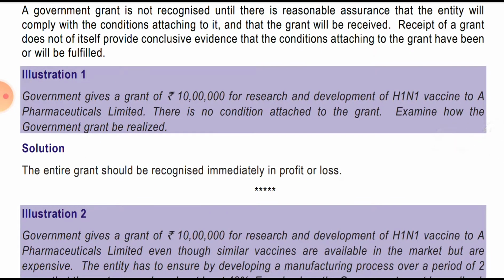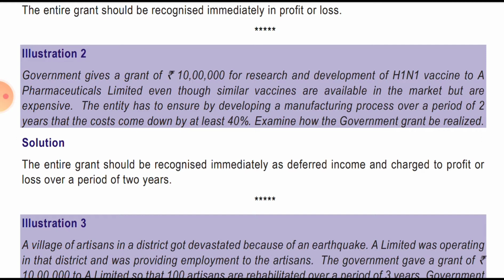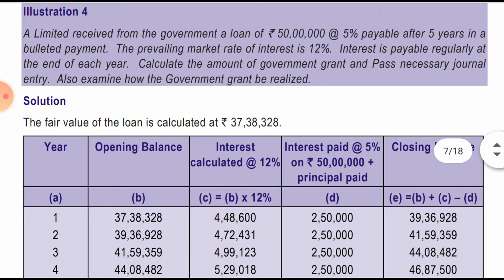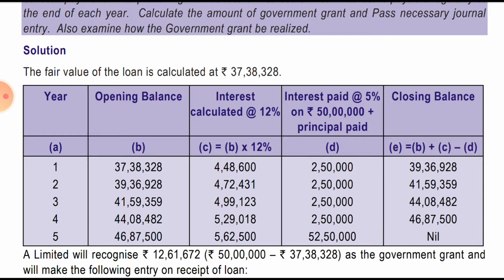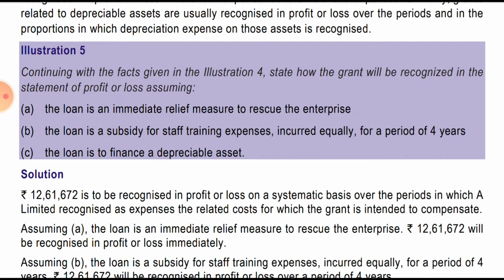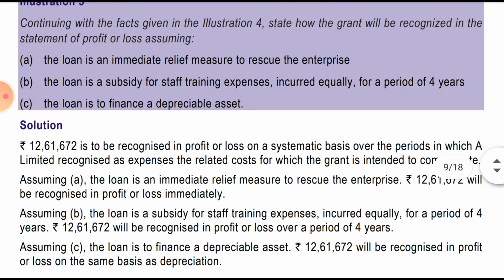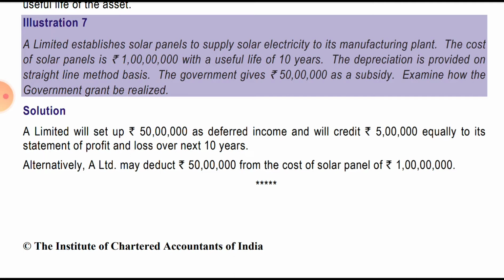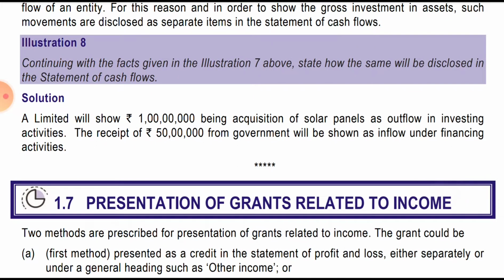IND AS 20 | CA FINAL FR Revision | ICAI Illustrations | Financial Reporting by Hatim Rampurawala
IND AS 20 | CA FINAL FR Revision | ICAI Illustration | Financial Reporting by Hatim Rampurawala